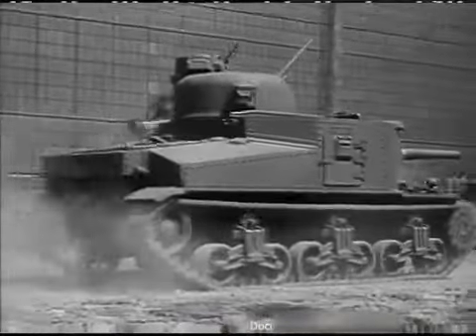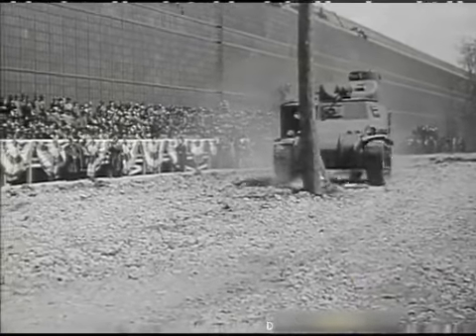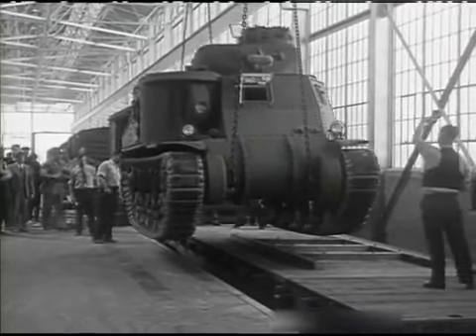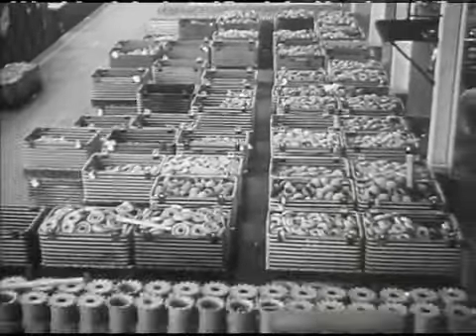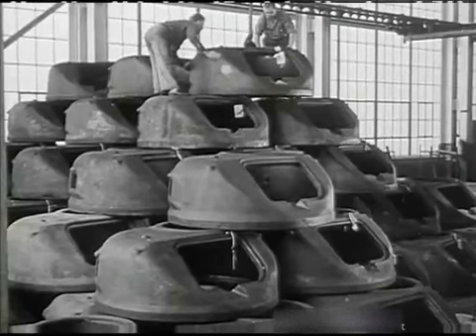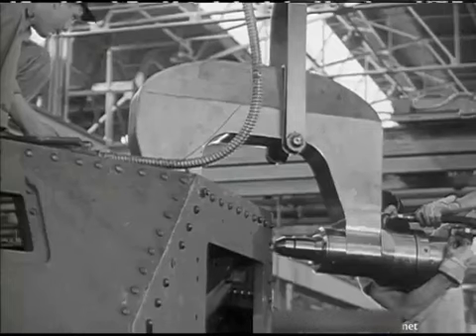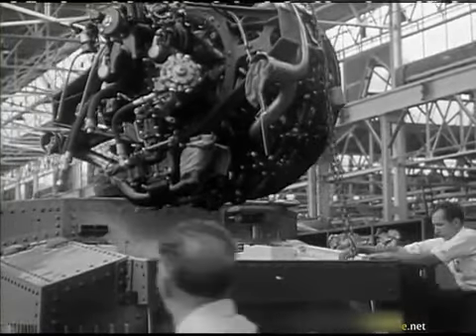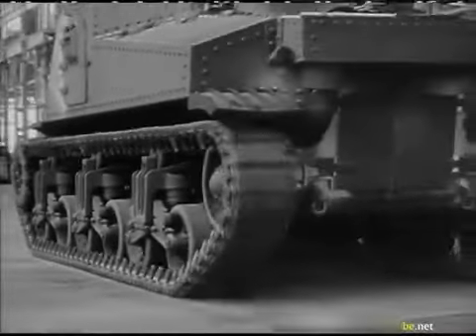米国陸軍中戦車 M3（コンチネンタル R975-EC2 エンジン搭載型）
映像は1941年、クライスラー社デトロイト戦車工廠（ミシガン州）にて生産されるコンチネンタル R975-EC2エンジン搭載型M3中戦車です（最初の方はデモンストレーション）。M3は、第二次世界大戦緒戦に活躍したドイツのⅣ号戦車（当時は24口径75mm KwK 37搭載）やⅢ号戦車（同46.5口径3.7 cm KwK 36搭載）に対応する為に開発された中戦車で、当初は砲塔に75mm砲を搭載する構想（後にM4中戦車に発展）でしたが、技術的な障壁から砲塔の開発が遅れていたため車体に75mm砲、砲塔に副武装の37mm砲搭載となりました。1941年1月に試作車が完成し、同年4月から生産され合計6,258輌（内、映像のコンチネンタル R975-EC2エンジン搭載型は3,612輌）が造られ、英国（2,887輌）やソ連（1,386輌、到着は975輌）でも使われています。

M3中戦車の車台を利用した戦車回収車

【M3】諸元
乗員：6～7 名
全長：6.12 m
車体長：5.64 m
全幅：2.72 m
全高：3.12 m
重量：26.0 t
最低地上高：0.46 m
懸架方式：垂直渦巻きスプリング・ボギー式(VVSS)
武装：M2-75mm戦車砲×1（46発）
　　　M6 37mm戦車砲×1（178発）
　　　M1919A4 7.62mm機銃×4
装甲：（車体前面）51 mm
　　　（車体側面・後面）38 mm
エンジン：コンチネンタル R975-EC2
　　　　　9気筒4サイクル星型ガソリン
　　　　　ボア×ストローク 127 mm×140 mm
　　　　　排気量 15.93 L
　　　　　長さ 1,092 mm
　　　　　直径 1,143 mm
　　　　　出力 400 HP/2400 rpm
燃料容量：664 L
変速機：シンクロメッシュ式マニュアル（前進5速/後進1速）
駆動：前輪駆動
速度：39 km/h
行動距離：193 km

※一部の国家・団体・個人を必要以上に称讃したり貶める意図はありません。
※戦争行為・暴力行為・反社会的行為・差別行為を推奨する意図はありません。
※動画で取り上げている時代の行動や表現方法を必要以上に賛美及び中傷する意図はありません。
※あくまでハードウェア及び人物・出来事の映像メモで有り政治・差別的な意図はありません。
※当チャンネルの動画がContent ID の申し立てを受けた場合は
　YouTube運営様の指示「Content IDの申し立てとは」に従い、
　また、チャンネルステータスに影響がある場合は速やかに対処致します。
※原則、和暦では無く西暦表記としています。
※戦争・戦場等の名称については当時の状況を鑑みた上で一般的に解りやすい名称を採っています。
※映像の拡散を目的としたものではありません。
※研究および情報提供のみを目的として映像をアップロードしています。